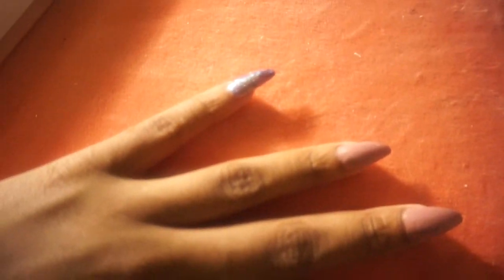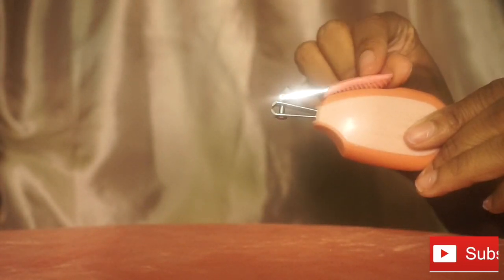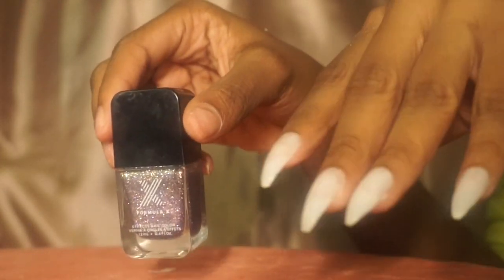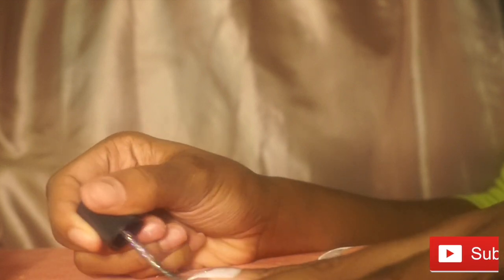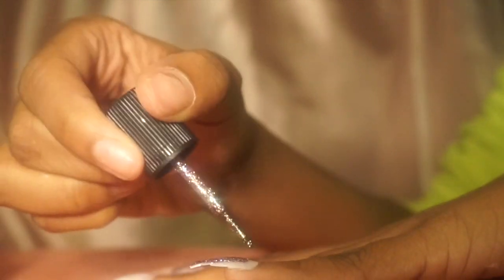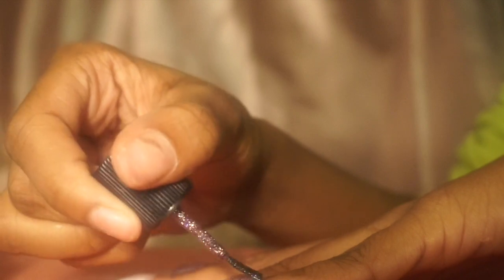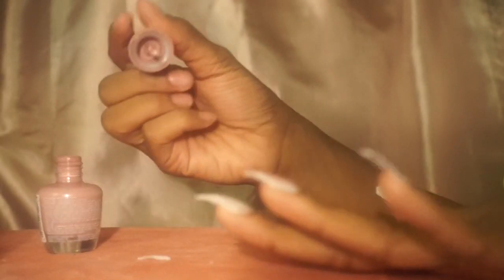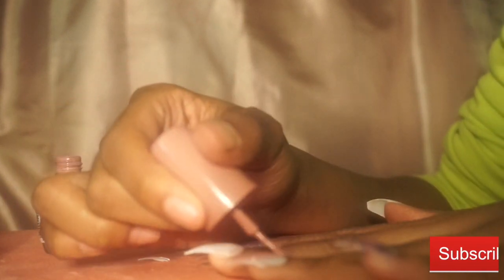ACRYLIC NAILS FOR $8?? |DIY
♡Read Me♡

leave video requests in the comments!